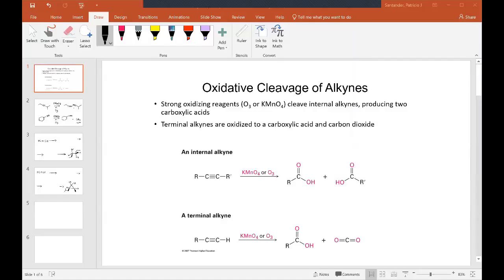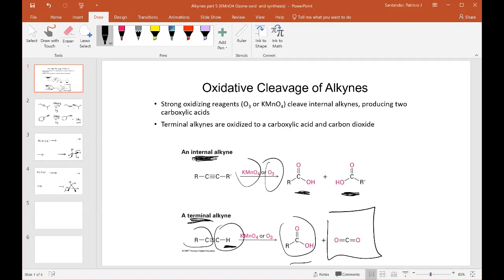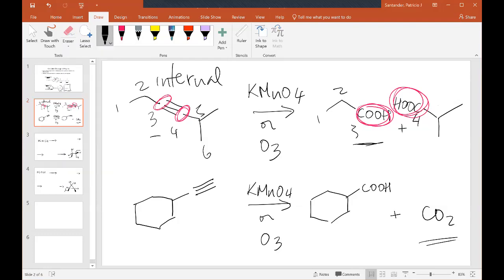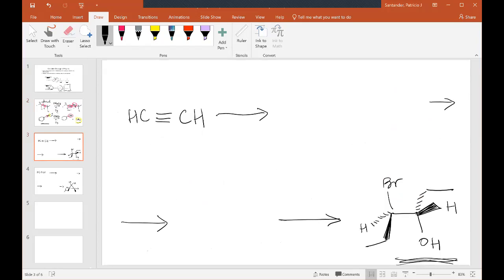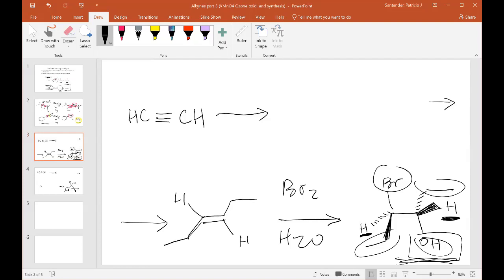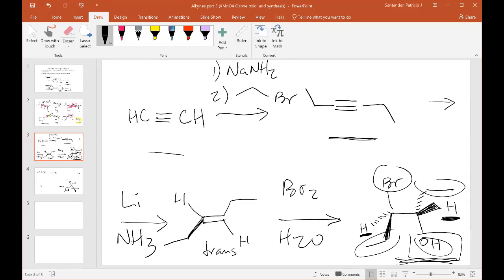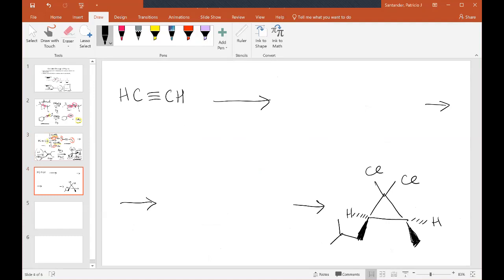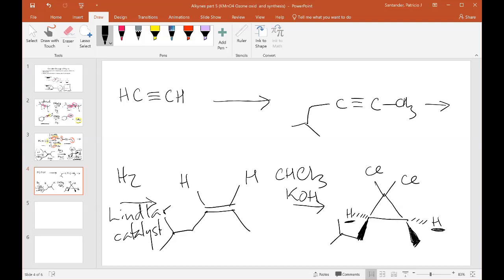Alkynes part 6